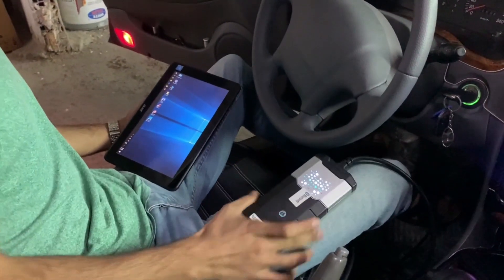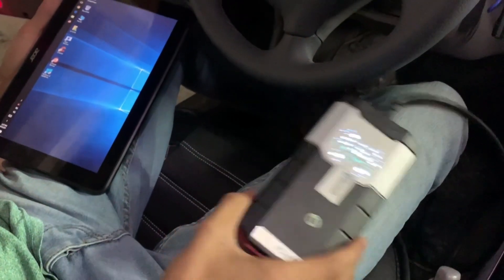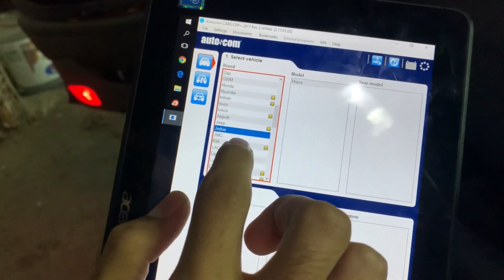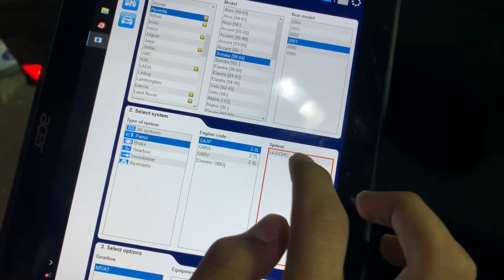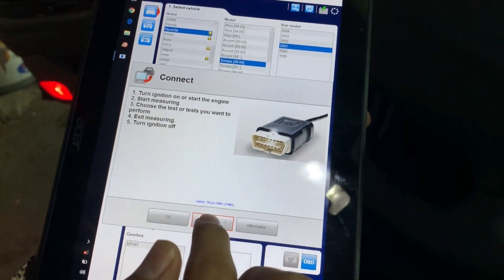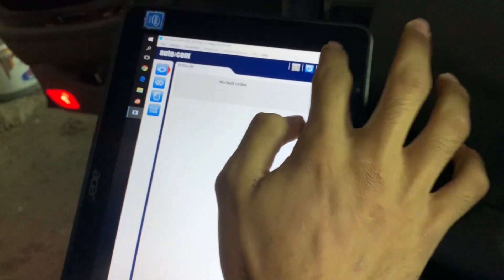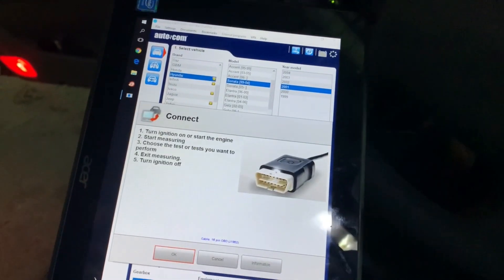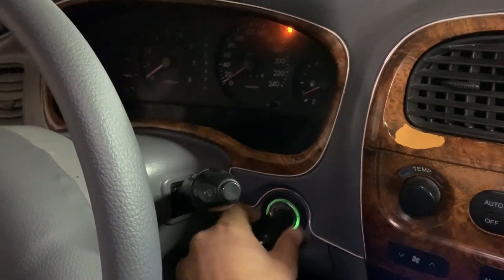How to diagnose cars with Delphi device/ Hyundai 2001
Training Course👨‍💻🤝